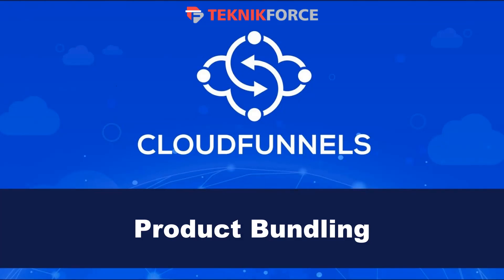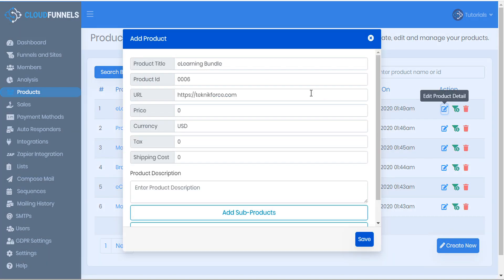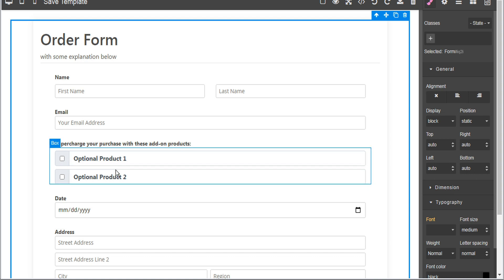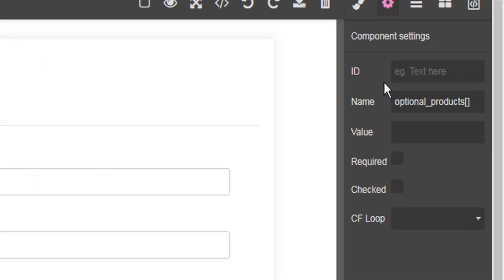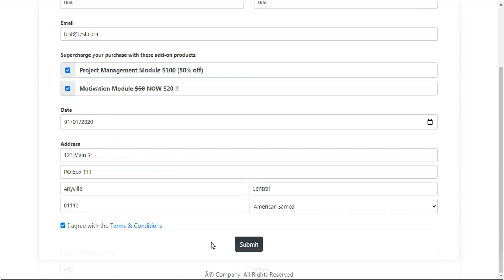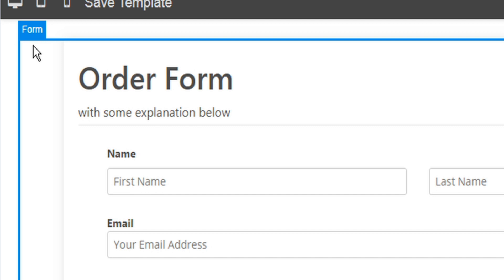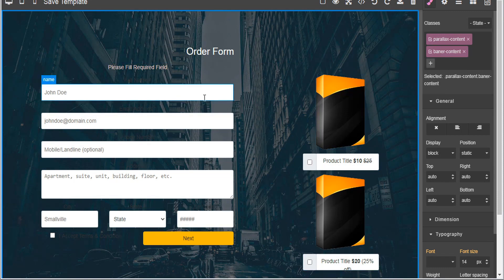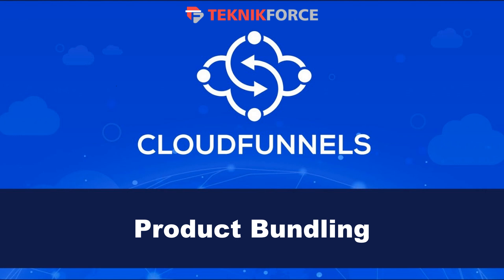Cloudfunnels - Product Bundles tutorial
One of the easiest ways to multiply your sales is by offering the customers product bundles. When a customer purchases a product, it is easier to persuade them to buy add-ons. CloudFunnels makes this process easier through Product Bundles. Find out how to go about this.